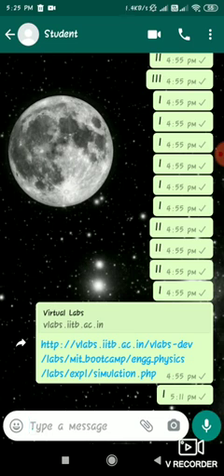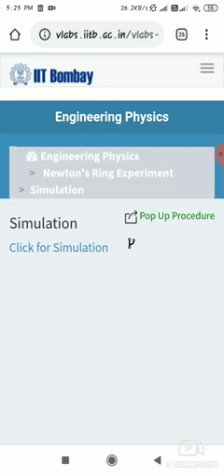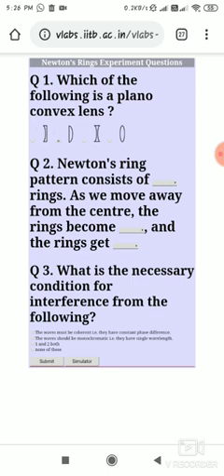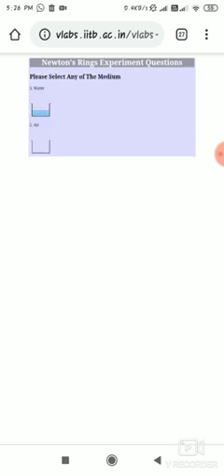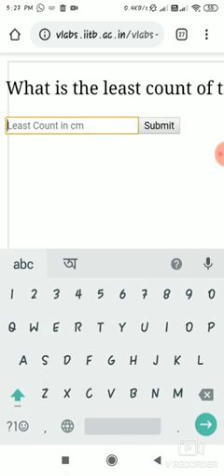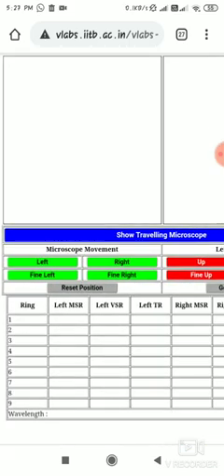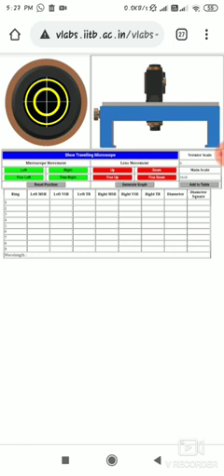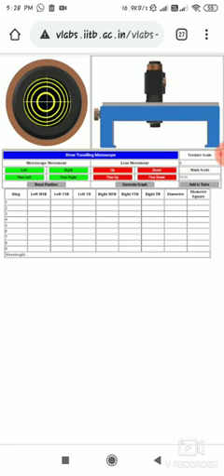Newton's Ring Virtual Lab demonstration